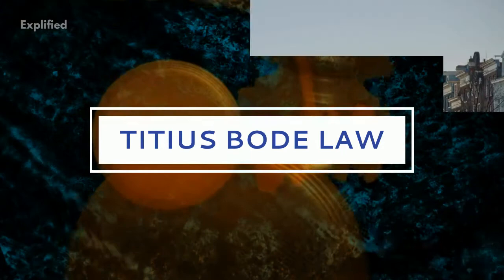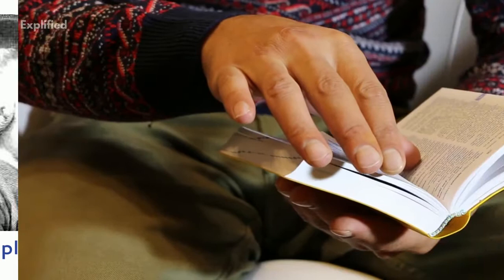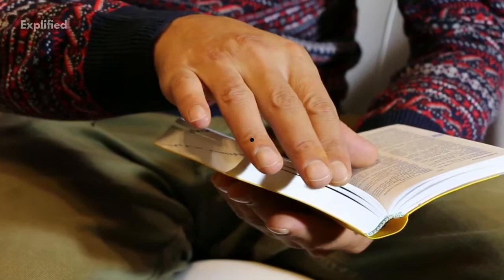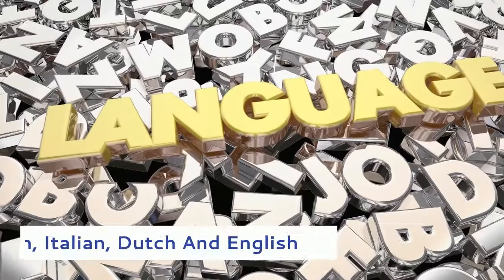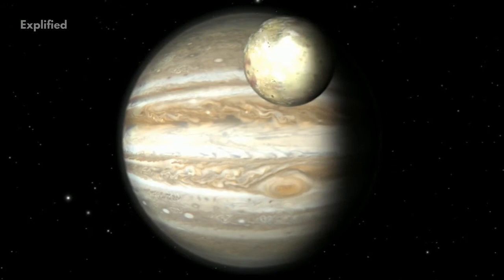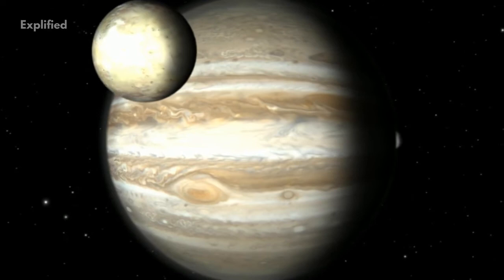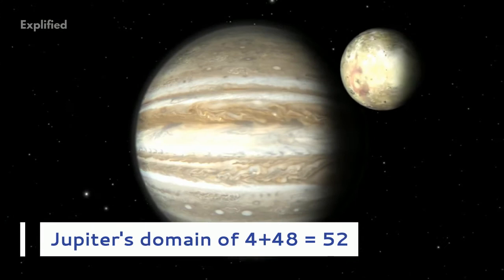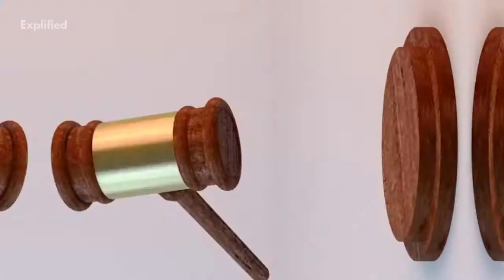Titius Bode Law Explained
Be More Productive Did you know there were only 6 planets known until a new planet named Uranus was found? Did you know that the possibility of a new planet was first coined by Johann Daniel Titius and later by Johann Elert Bode? Their law is coined as the Titius-Bode law. Watch this video to know more about this law.